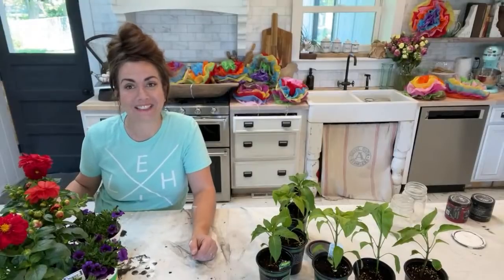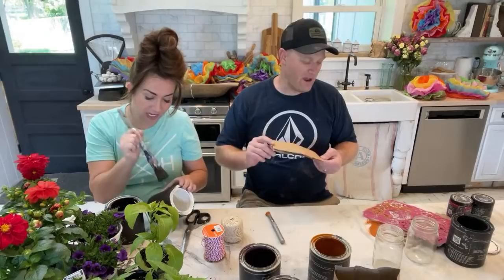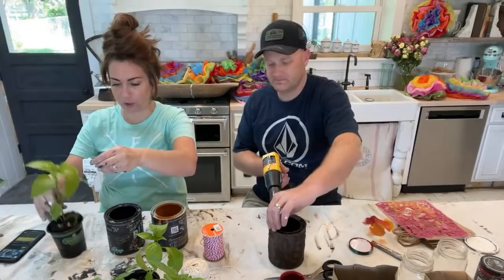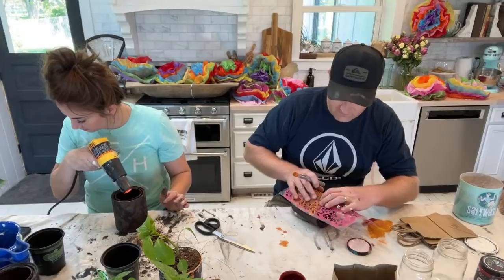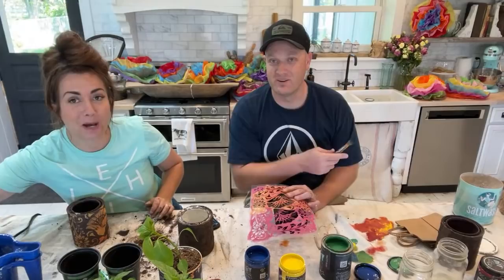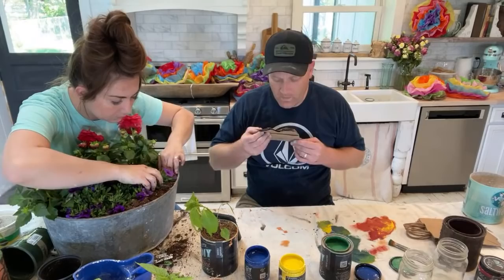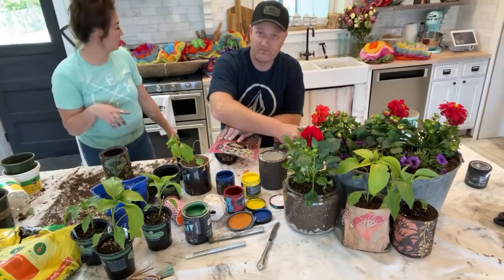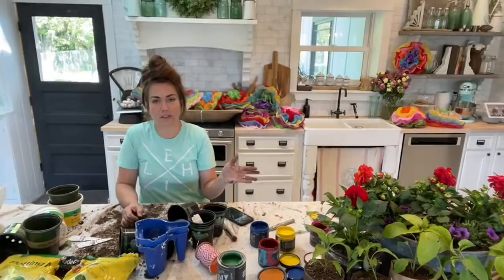DIY Paint Can Planter Waste Not Wednesday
220 grit Sanding Disks 100 pack
Wooster Foam King Brush